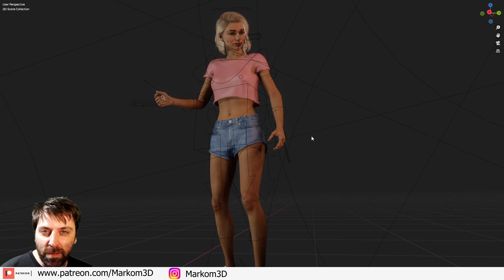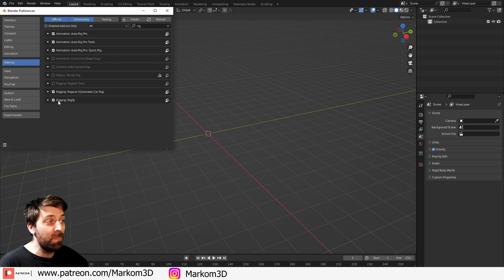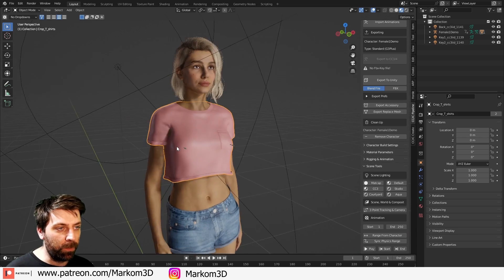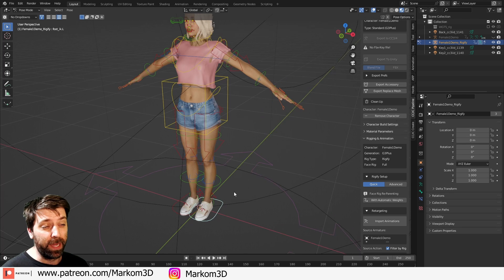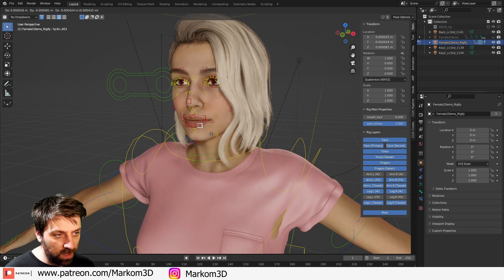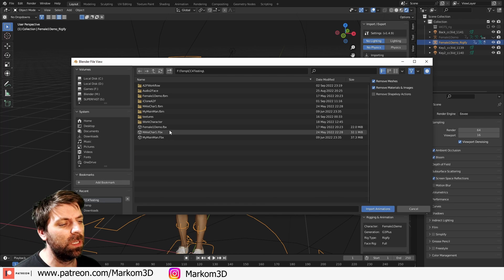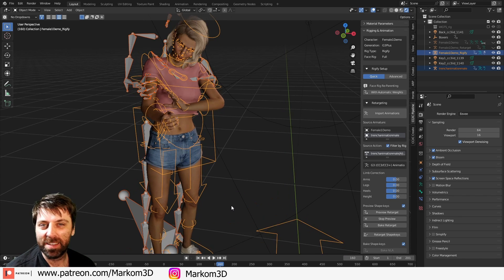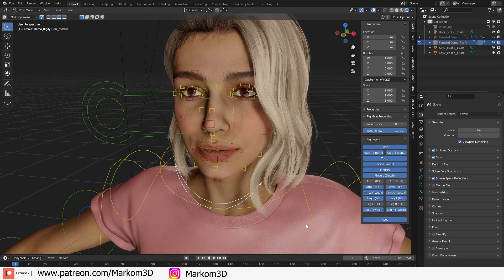Free Accurig/Character Creator 4 to Blender Addon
Importing Characters from Acurig or Character Creator 4 or iClone 8 to  Blender has never been so easy.